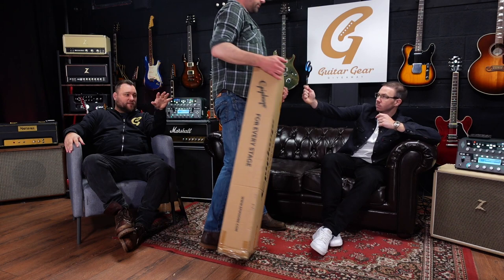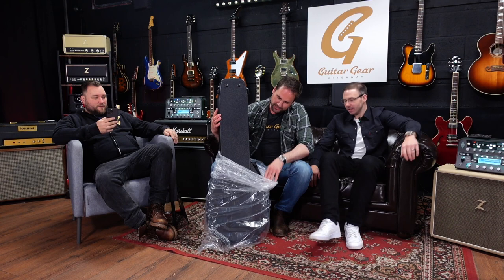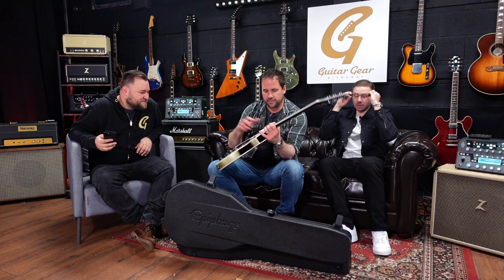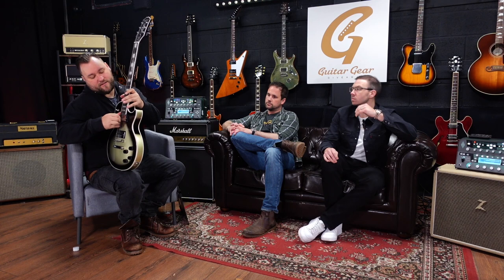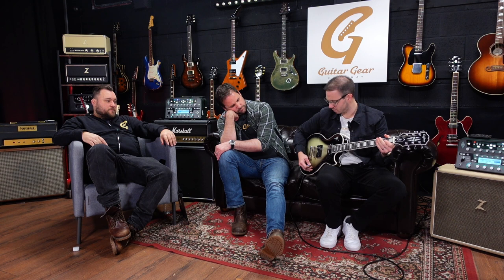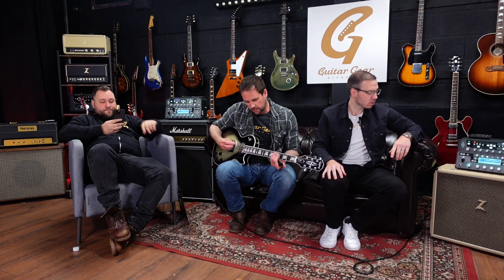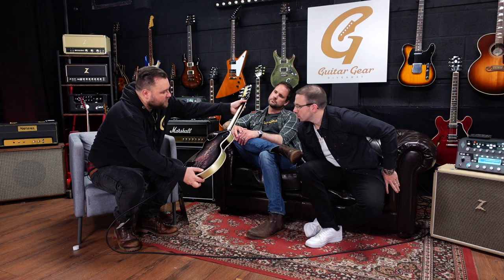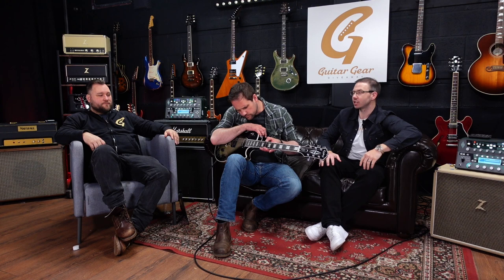Guitar Talk - Epiphone Adam Jones Art Collection Les Paul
Welcome to a new series of videos! It's basically us 3 idiots unboxing random guitars and telling you what we think of them!

We have hundreds of guitars coming through Guitar Gear Giveaway every month so this is a great chance for us to unbox one, give our honest opinion, plug it in and see how it sounds!

If you live in the UK and would like to win these guitars then head